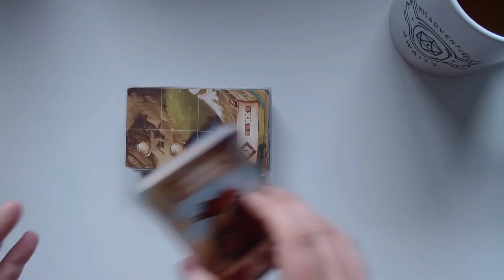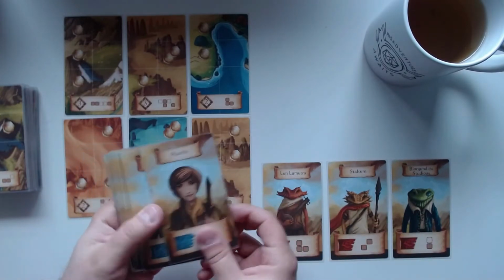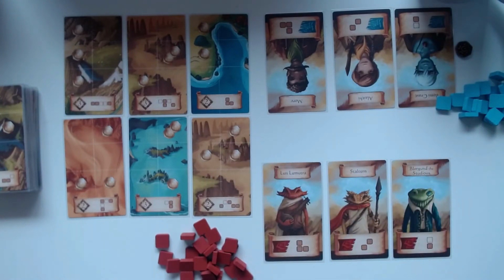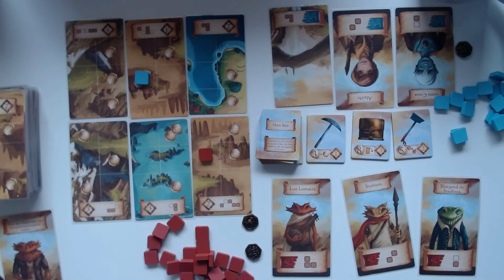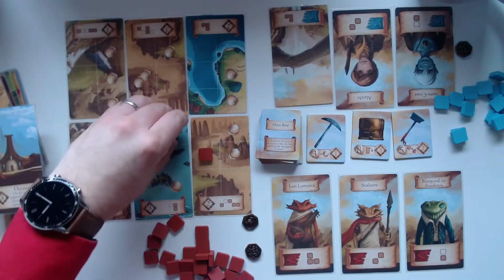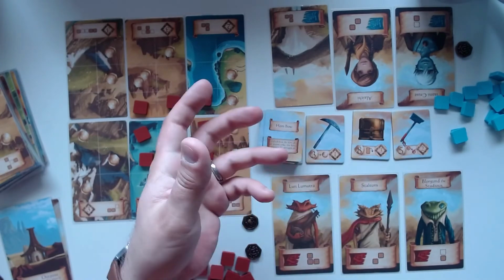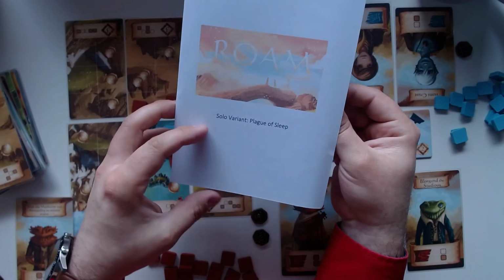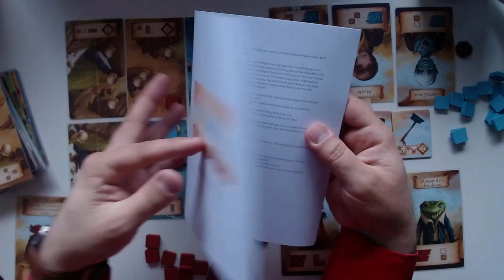How to Play + Review | Roam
In this video I'll show you how to play the puzzle game 'Roam' by Ryan Laukat. I'll also give you my review of this game that was funded on the Crowdfunding platform Kickstarter.

Timestamps:
00:00 Introduction
01:38 How to Play
13:21 Review